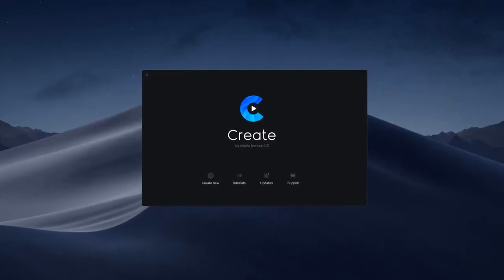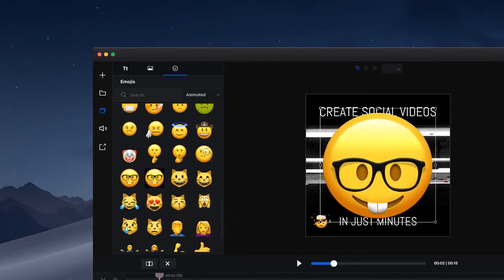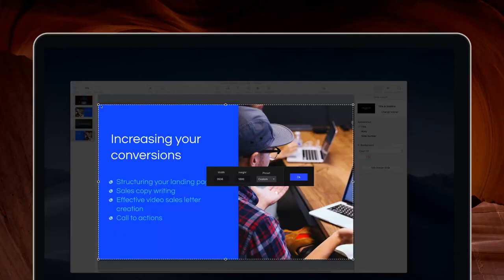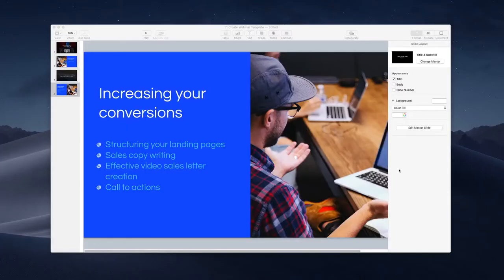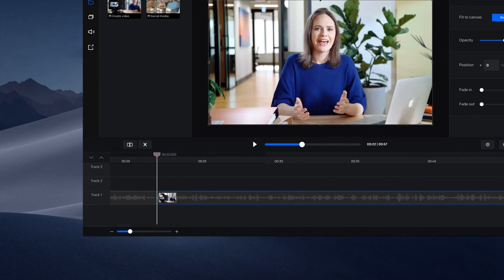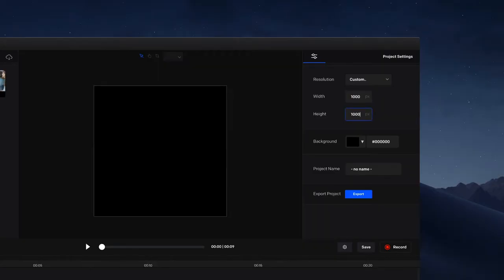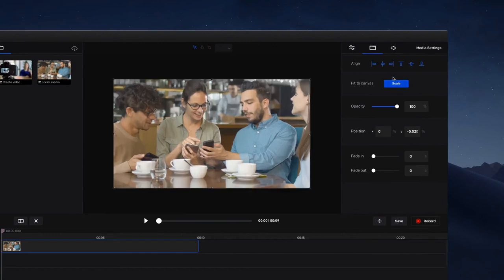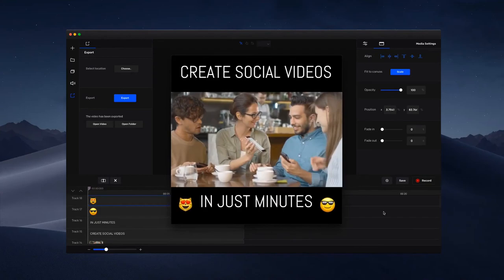Review: Create by Vidello I Create Video software Demo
"Create" is one of the best software with a new feature never seen before in another video software. The software is very easy to use. you can record your screen and webcam at the same time.

(1) Create Agency & Outsourcers:
Be The "Middle Man" And Profit with Chatter Pal Agency License.

(2) Member by vidello (Personal):
Build Incredible Recurring Membership Websites In 3 Easy Steps

(3) Create by Vidello (Personal):

Special Webinar Bonus #1: Chance to win
1 of 10 Brand New 'Create' Accounts
When you jump on this live webinar, you're going to receive 1 in 10 chances to win a copy of the 'Create' software.
We'll Announce throughout the webinar. You must be on the webinar to qualify to win one of these copies.

(4) Create by Vidello (commercial):
Register for A Special One Time Webinar and Win 1 of 10 Free Copies of “Create by Vidello”

(5) Create Club (One-Time):
Join Create Templates Club to Get A Fresh Supply of Limited Edition 'Video Templates' Every Month for A Year!

(7) Member by Vidello (commercial):
The Perfect Upgrade for ‘Create’ Users - Member by Vidello (Never Seen Before)

 (8) Crate Club (Monthly):
Sales Videos, Training Videos, Viral Videos... Download Immediately 50 Templates then receive another 15 templates every month thereafter for 12 months.

(9) Create Agency:
Here's How You Can Earn $100, $200, or even $300 For Every Chat Agent You Create with Chatter Pal. Did you know that every video you create using our smart editing software and 4k rendering technology can be sold for between $500 and $2000 each?